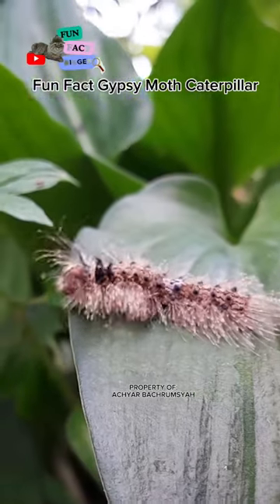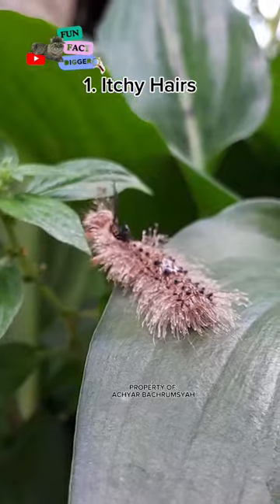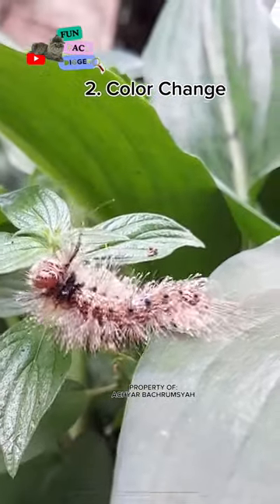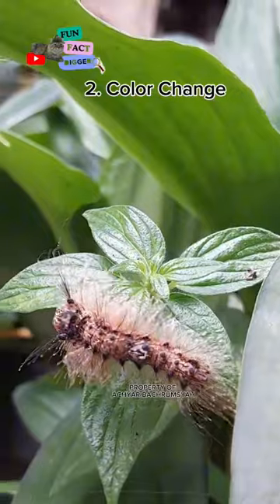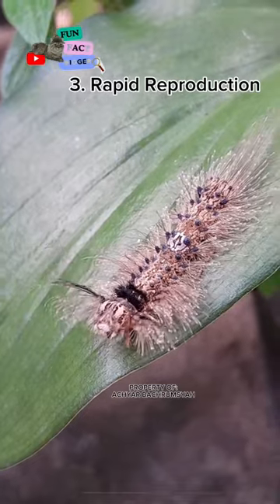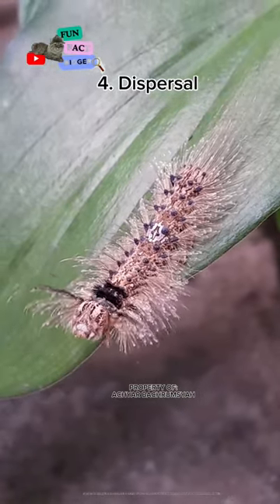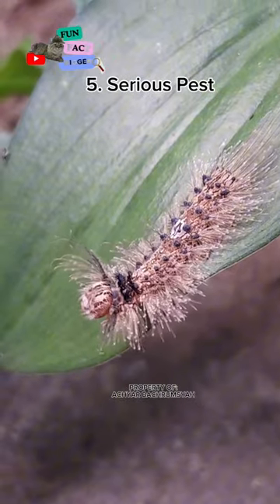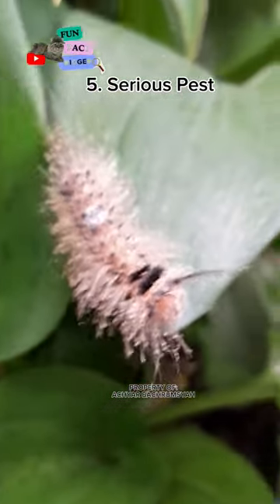Fun Fact Of Gypsy Moth Caterpillar